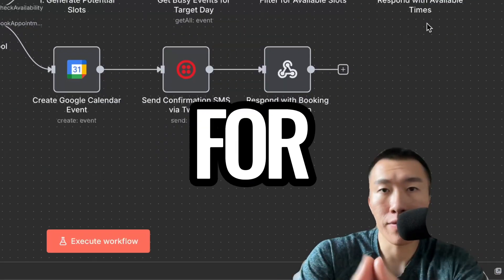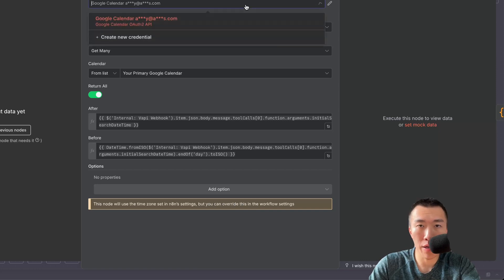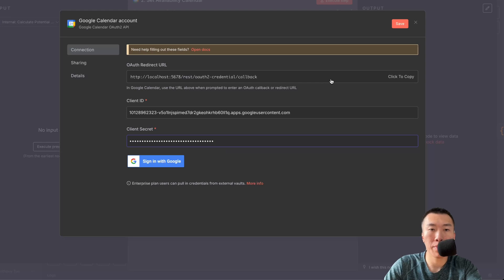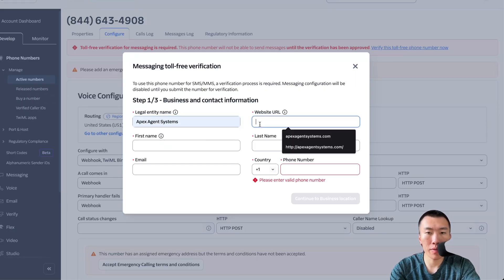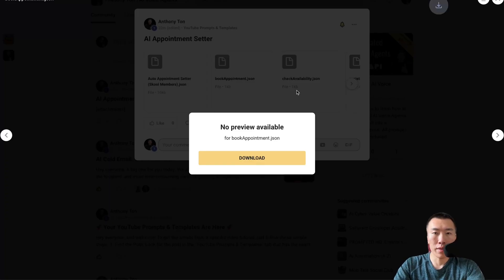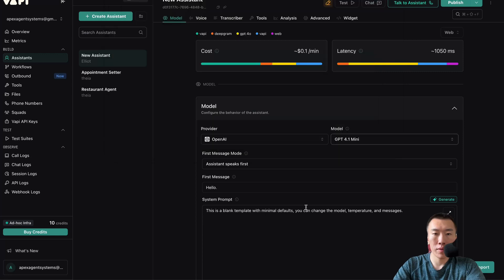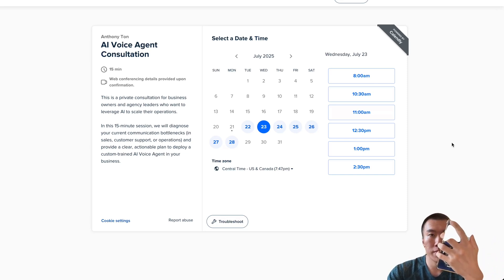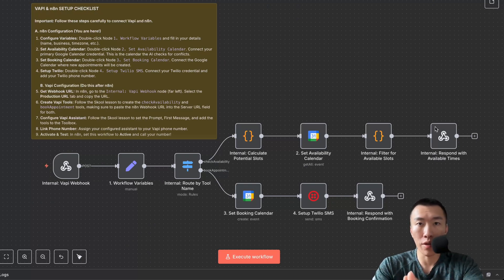How to Build an AI Appointment Setter: The Complete Guide (Vapi + n8n Tutorial)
➡️ LAND YOUR FIRST CLIENT (Full Course & Templates):
Get my 0-to-100 course, direct 1-on-1 mentorship, and all my proven code to build this exact agent.

➡️ BUSINESS OWNERS: Want this AI agent built for your business? to get it done for you.

In this complete guide, you will learn how to build a fully functional AI Appointment Setter from scratch using Vapi and n8n. This detailed tutorial shows you how to create an AI voice agent that can answer phone calls, check Google Calendar for availability, book appointments automatically, and send confirmation texts using the Twilio API. This is the perfect project for anyone looking to start an AI agency or sell a high-value AI automation service to businesses.

By the end of this video, you will have a complete n8n workflow and Vapi assistant that work together to create a powerful, 24/7 appointment booking system.

▶️ GET THE FREE N8N WORKFLOW TEMPLATE

🤖 WHAT YOU'LL LEARN IN THIS TUTORIAL:
•  How to set up and configure a complete n8n workflow for an AI agent.
•  How to create and connect Google Calendar API credentials in the Google Cloud Console.
•  How to configure Vapi tools (checkAvailability, bookAppointment) to communicate with your n8n backend.
•  How to write an effective System Prompt for a Vapi AI Assistant.
•  How to connect a Twilio account and phone number to send automated SMS alerts.
•  A full demonstration of the AI Appointment Setter booking a call in real-time.
•  The complete architecture for a sellable, high-value AI Voice Agent.

TIMESTAMPS:
0:00 - The $5,000 AI Agent You Can Build For FREE
0:10 - How This AI Appointment Setter Works
0:17 - The 2 Core Technologies: Vapi & n8n
0:38 - The 9-Step Setup Checklist
0:50 - Part 1: n8n Configuration
0:52 - Step 1: Setting Your Workflow Variables
1:03 - Step 2: Connecting Google Calendar (API Setup)
1:58 - Step 3: Setting the Booking Calendar Node
3:08 - Step 4: Connecting Twilio for SMS Confirmations
4:17 - Part 2: Vapi Configuration
4:20 - Step 5 & 6: Creating the Agent's "Brain" (Vapi Tools)
5:32 - Step 7: Building the AI Assistant (The Prompt & Voice)
6:49 - Step 8 & 9: Linking Your Phone Number & Going LIVE
7:09 - LIVE DEMO: Watch The AI Agent Book An Appointment
8:52 - Get The FREE Blueprint & All My Prompts

This Vapi tutorial shows you how to build an AI appointment setter for your AI agency using n8n automation. If you're looking for a guide on how to use Vapi with n8n, or how to create an AI voice agent that integrates with Google Calendar and Twilio for automated SMS, this video covers the entire process. This is a perfect AI automation business idea for 2025.